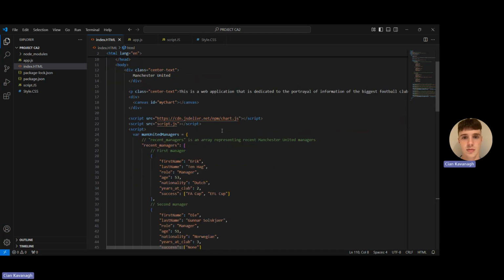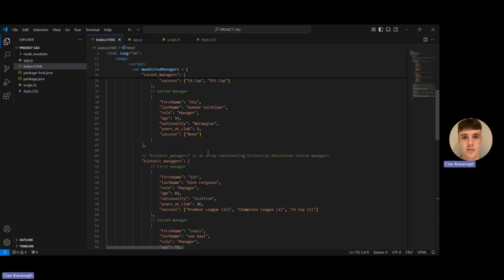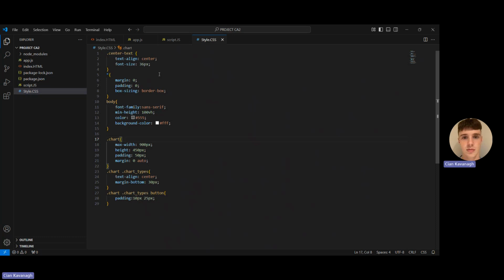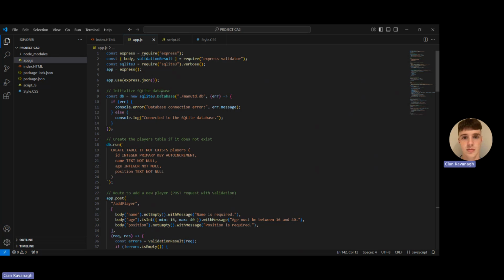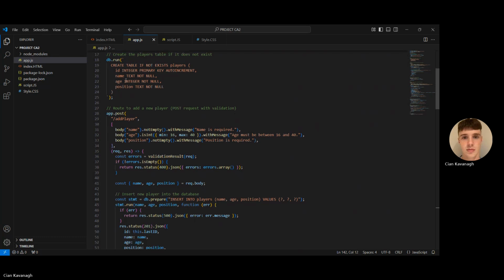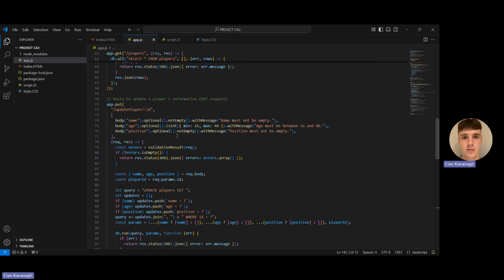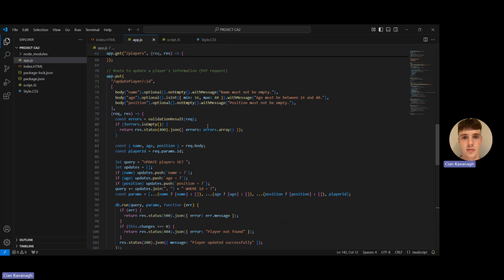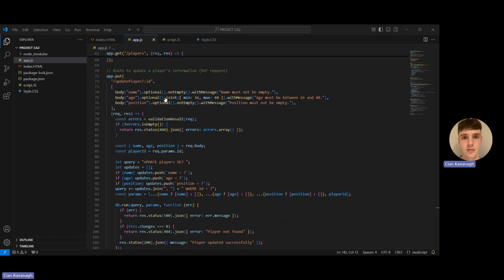Meeting with Cian Kavanagh 20241217 194700 Meeting Recording